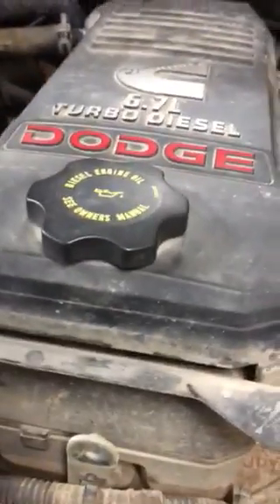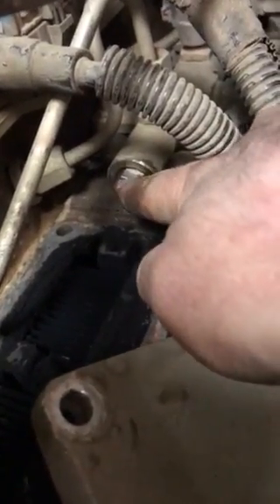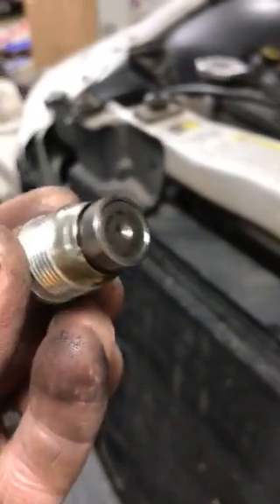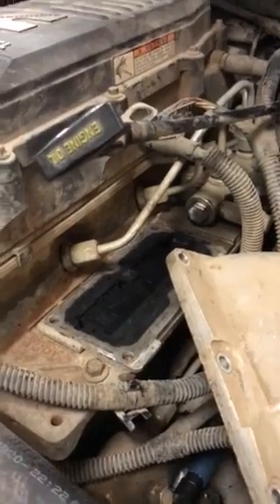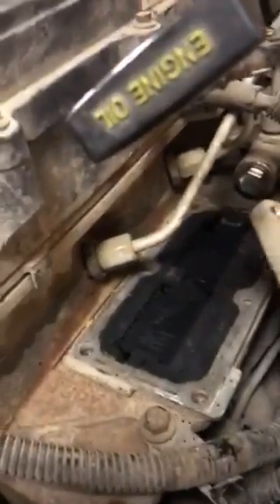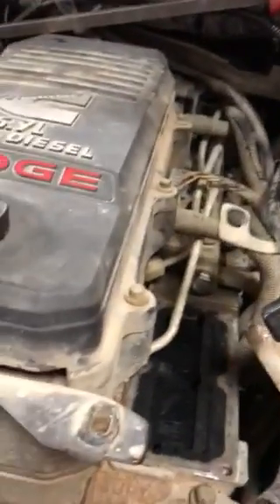Cummins 6.7 Fuel Rail Race Plug (PRV Valve)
. How to locate and replace your weak factory pressure relief valve with a race plug on a Dodge 6.7 Cummins. Was throwing a P000F code after Tuning it with EFI Live.

Sorry in advance for the vertical phone vid. If watching on mobile hit the square box on lower right corner to make it bigger